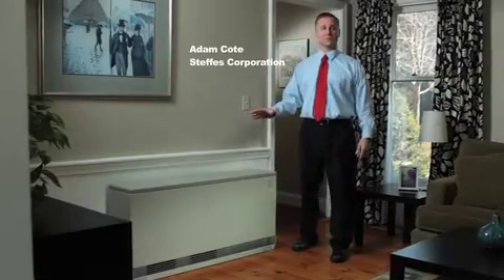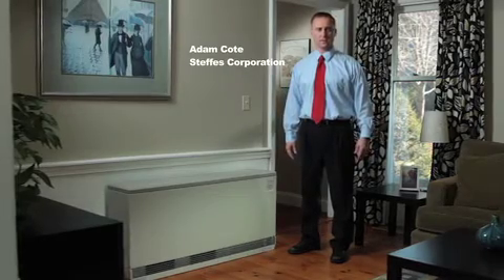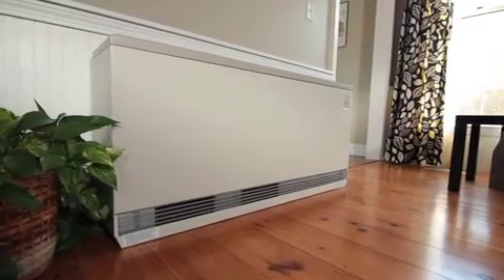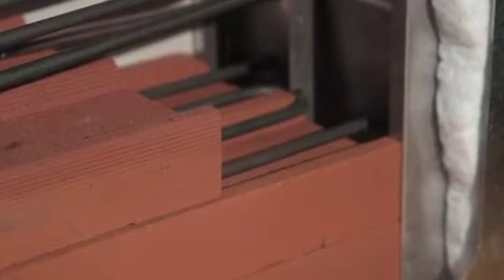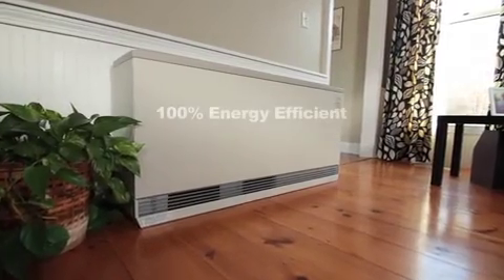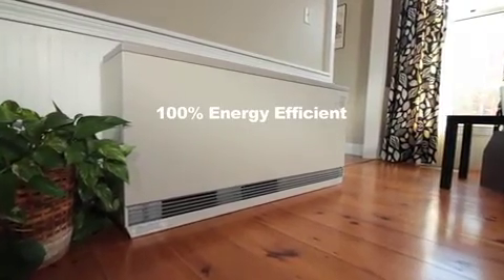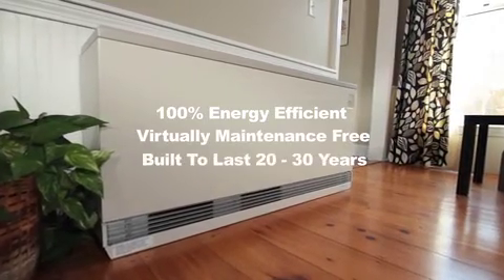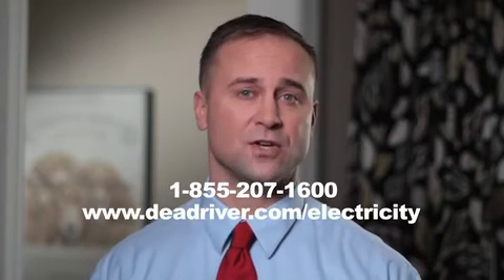Electric Thermal Storage (ETS) can reduce your heating costs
Electric Thermal Storage (ETS) units provide efficient, worry-free for your home or small business. Manufactured in the USA by the Steffes Corporation and installed by Dead River Company, the ETS unit is filled with high-density ceramic bricks and electric coils.

While you're asleep, the ETS unit is at work converting low cost, off-peak electricity into heat and storing it in the high-density ceramic bricks. Simply set the system's thermostat to your desired room temperature and whenever there is a call for heat, the internal fan quietly distributes the heat as needed.

Any heat that's is not delivered to a room is stored in the bricks for later use. ETS systems are available as room heaters or whole home heating systems.

Room units can be installed just about anywhere as they do not require venting. Designed to save you money, ETS unit is 100% energy efficient, it's virtually maintenance free and built to last 20 to 30 years.

Now that you know a little more about Electric Thermal Storage from Dead River Company and you'd like to save more on your heating costs, give us a call at or request more information